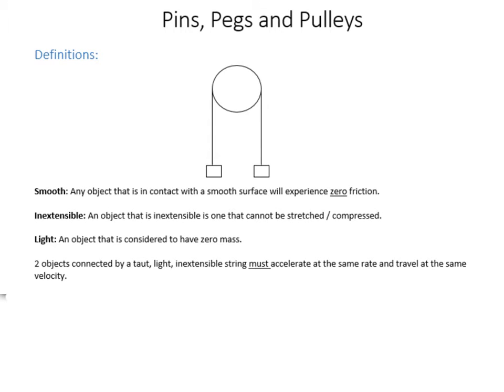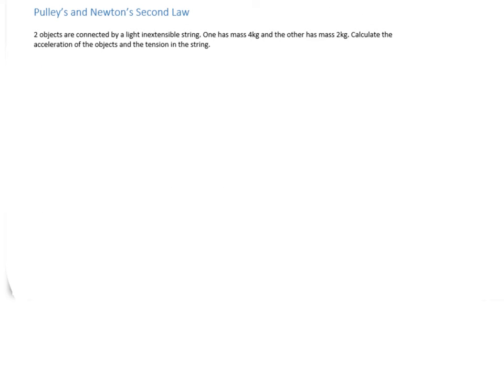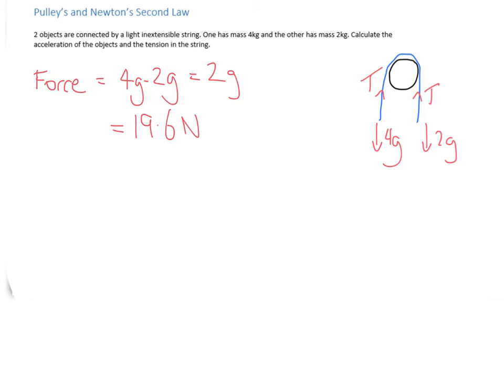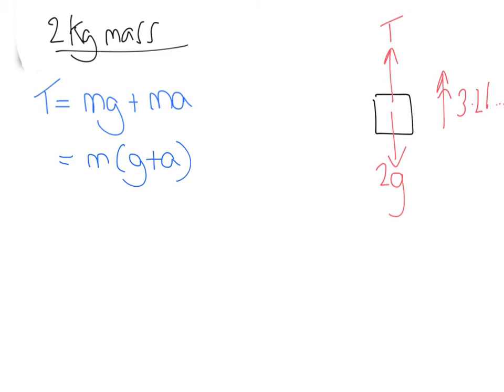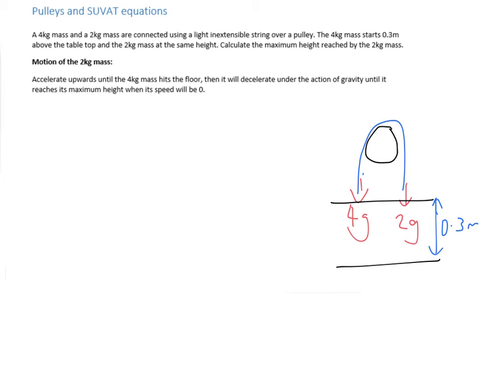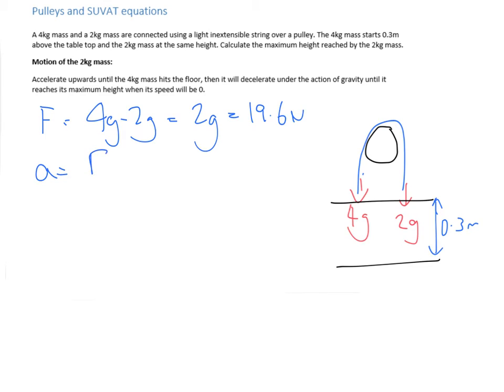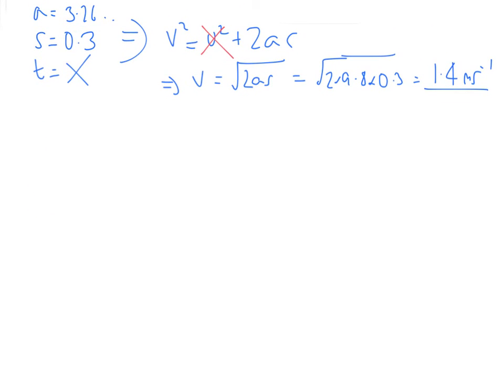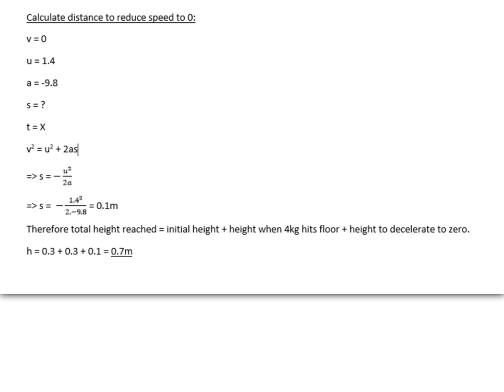A Level Maths: AQA: Mechanics 1: Pulleys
Examples of simple pulley questions and integrating SUVAT equations into pulleys.